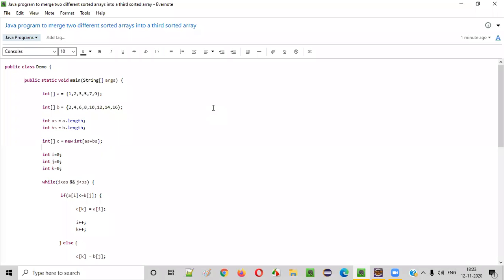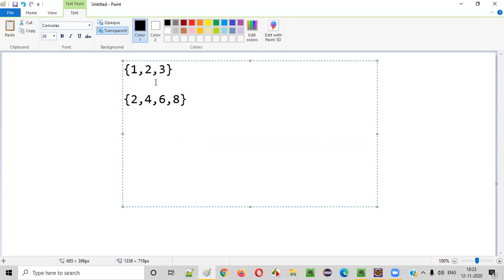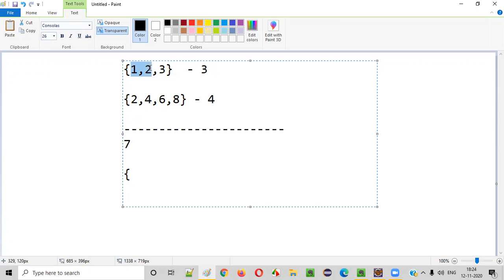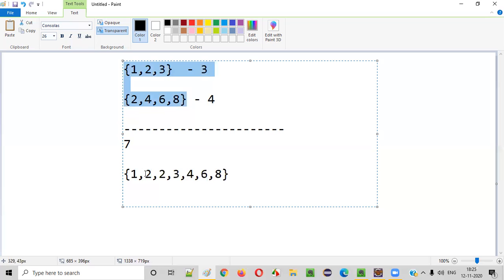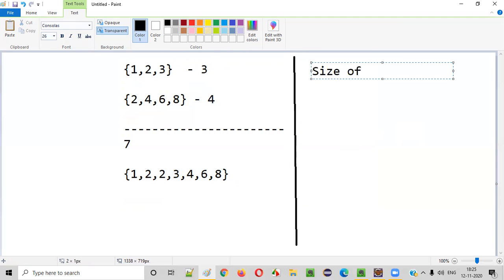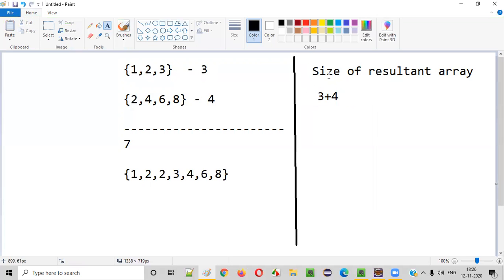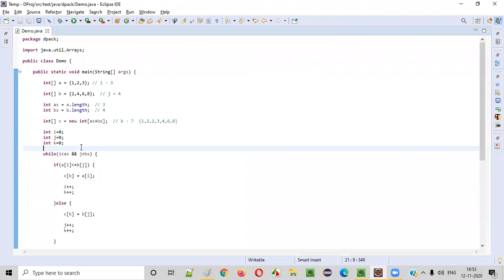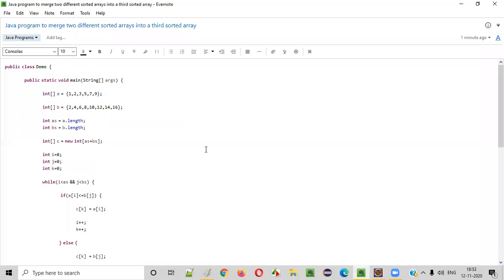Java program to merge two different sorted arrays into a third sorted array